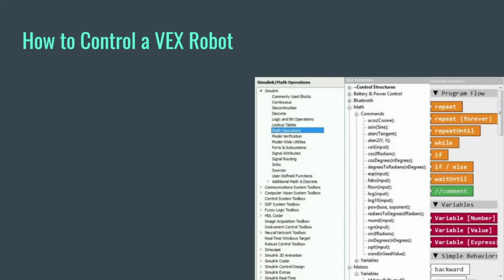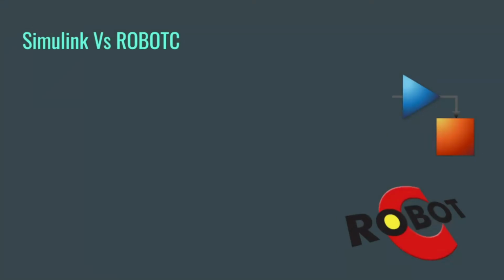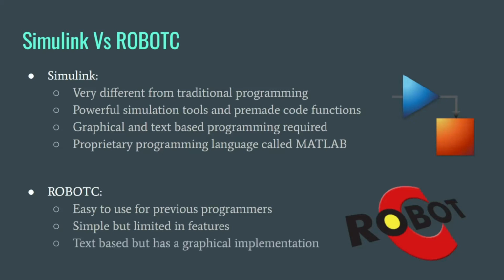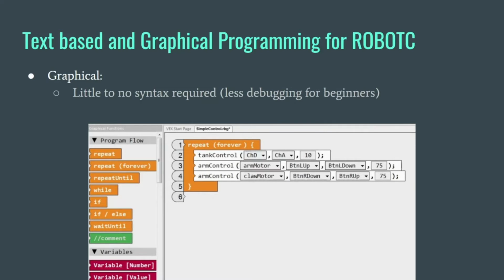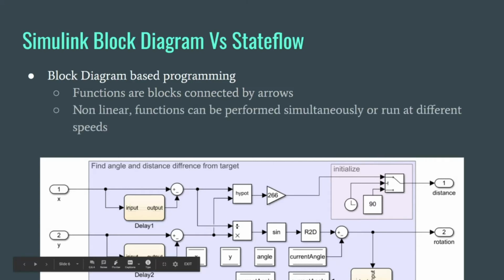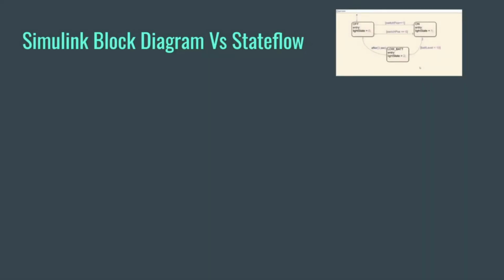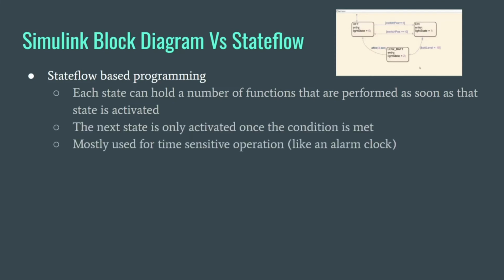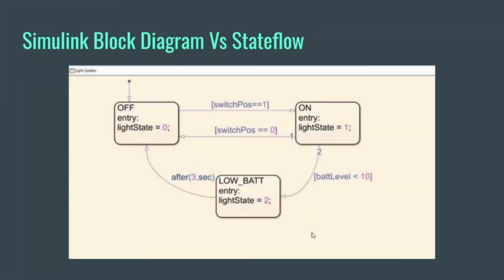BEST Robotics (VEX) Programming - Tutorial 1 - Introduction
Sorry for the lack of enthusiasm this took me much longer than it should have. The next tutorial will be over installing and setting up Simulink and RobotC.